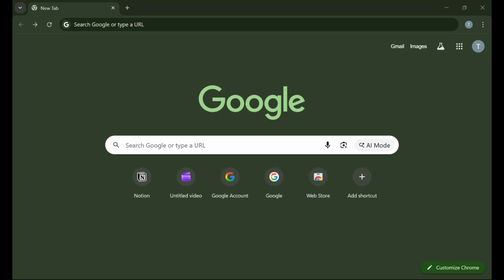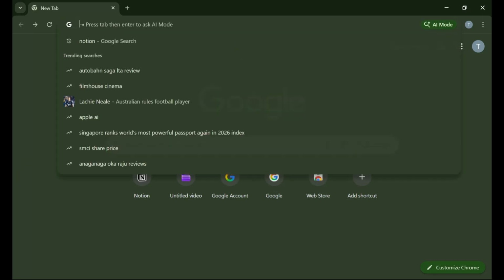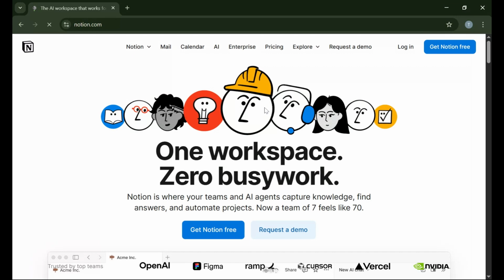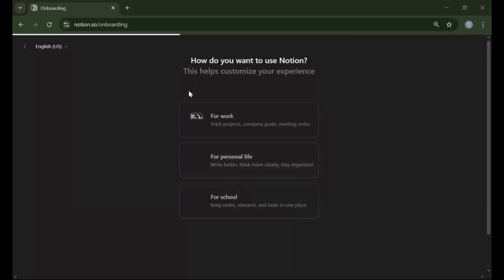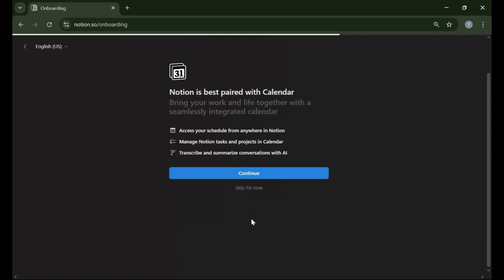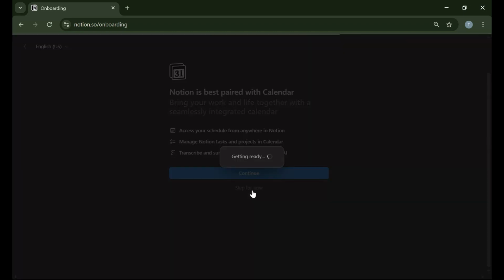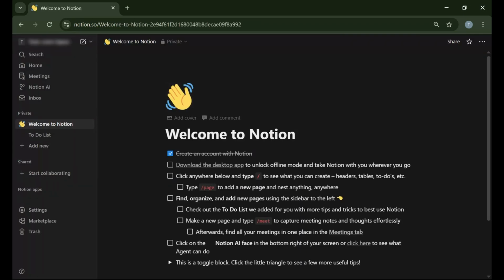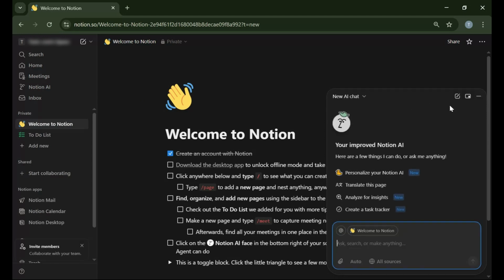How to Create a Notion Account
In this video, I’ll show you how to create a Notion account step by step.
This tutorial is perfect for beginners who are new to Notion and want to get started quickly.

You’ll learn:

How to sign up for a Notion account

How to choose the right signup option

What to expect after creating your account

By the end of this video, you’ll have your Notion account set up and ready to use.